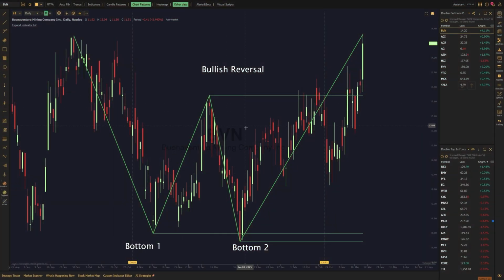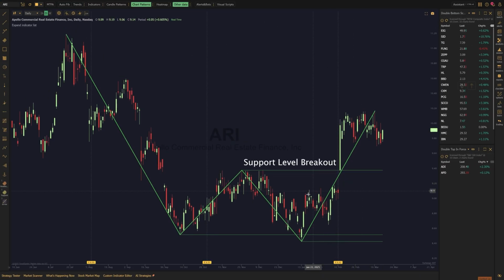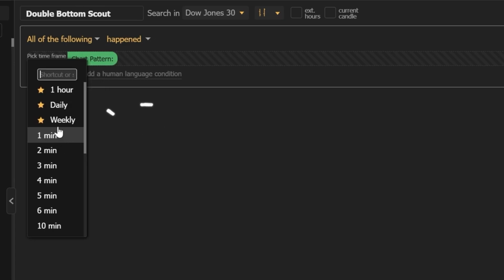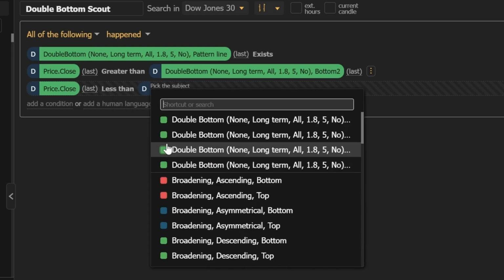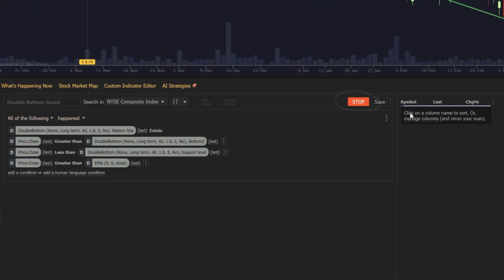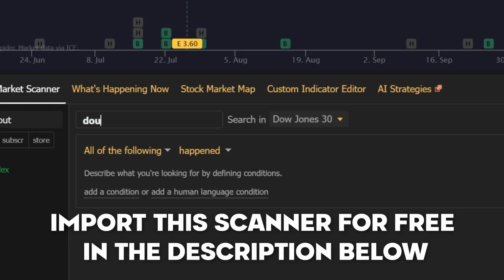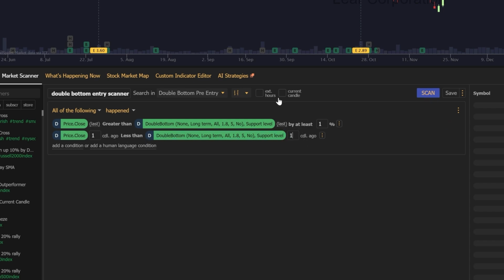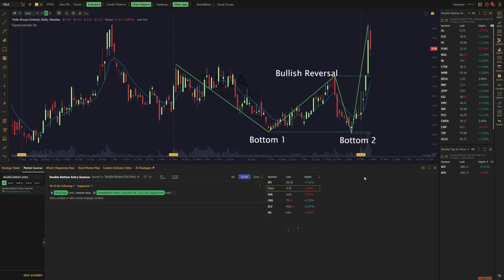Double Bottom Chart Patterns: Find Bullish Reversals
Timing is everything in trading, especially when it comes to spotting bullish reversals. The double bottom chart pattern is a popular reversal setup, but manually searching for it across charts? That’s slow, inefficient, and easy to miss.

In this video, I’ll show you how to fully automate your workflow with two scanners in TrendSpider: one to identify double bottom setups before they breakout, and another to alert you when it is time to enter. No need to scroll through hundreds of charts; just run these scanners and let TrendSpider do the heavy lifting for you.

🔹 In this video, you’ll learn how to:
✔ Build a custom Double Bottom Scanner to find high-quality setups
✔ Create an Entry Scanner to get notified when it’s time to trade
✔ Automate the entire process with scheduled scans & watchlists

Timestamps:
0:00 Intro to Mike & Double Bottoms
0:41 Double Bottom Chart Pattern Explained
1:09 Examples of Double Bottom Patterns
1:40 Building the Double Bottom Scout Scanner
4:18 Building the Double Bottom Entry Scanner
5:59 Automating Scan Alerts to Your Inbox
6:19 Recap of All Steps